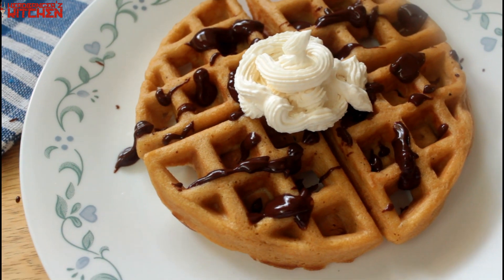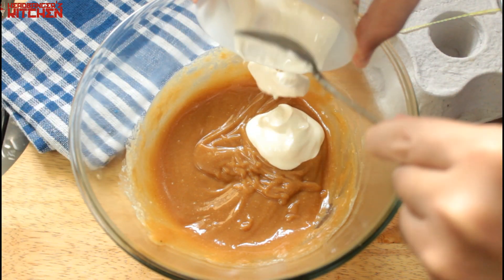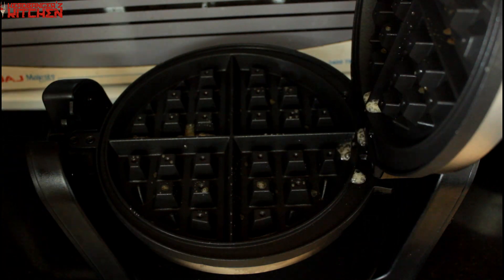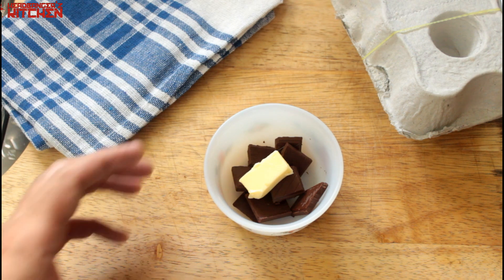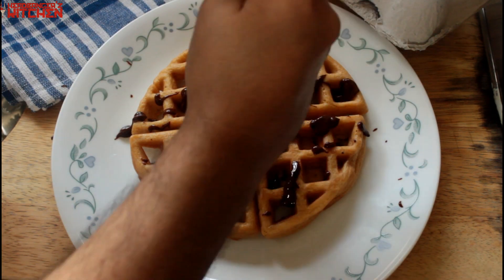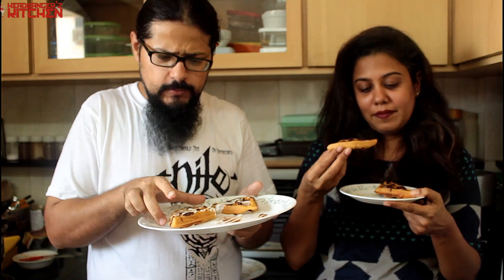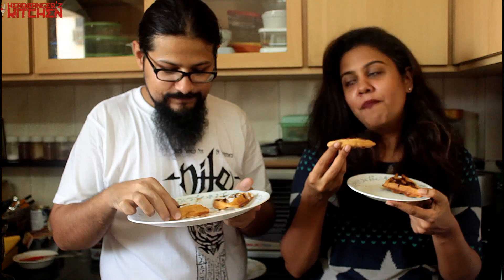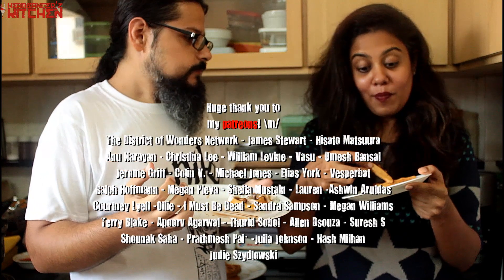Keto Waffles (Peanut Butter) | Keto Recipes | Headbanger's Kitchen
Canon 80D (This is what I use now)
Canon 650D (Older videos shot on this)

Lens (Canon)
EF-S 18-135mm f/3.5-5.6
EF-S 24mm f/2.8

advertising program designed to provide a means for sites to earn advertising fees by advertising and

linking to amazon.com.